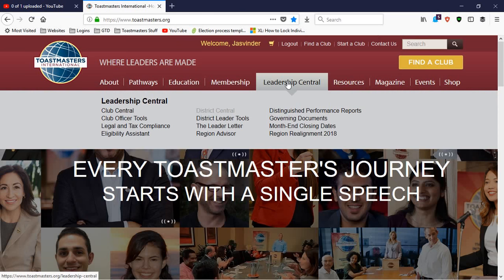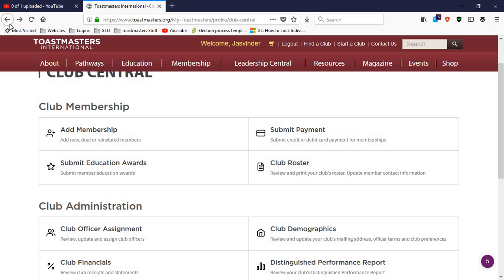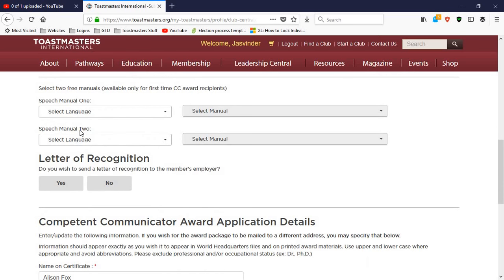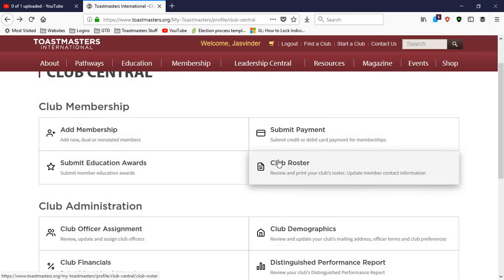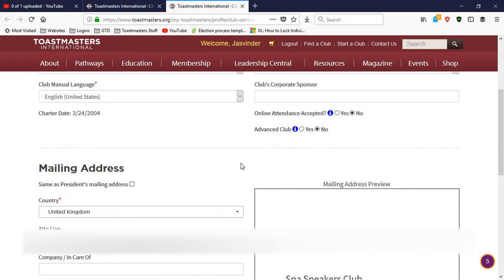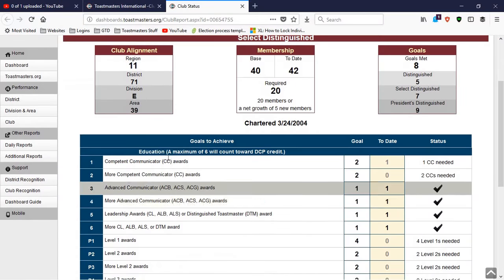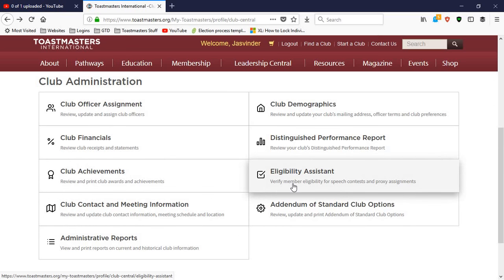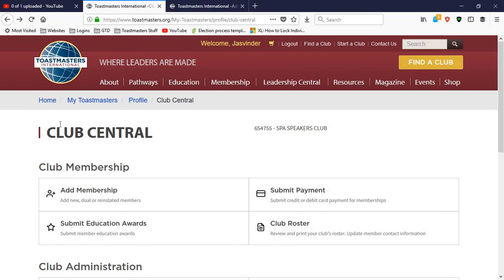A guide to Club Central for the Spa Speakers Committee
As officers at Spa Speakers, you will need to perform a range of adminstrative tasks on the Toastmasters International website. This tutorial video shows you everything you need to know to perform all tasks you will likely have to do!